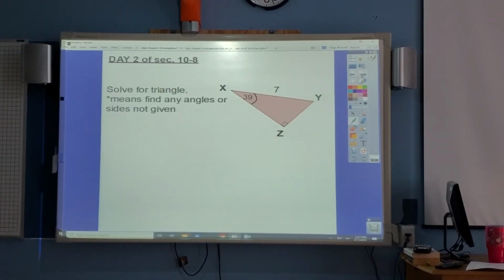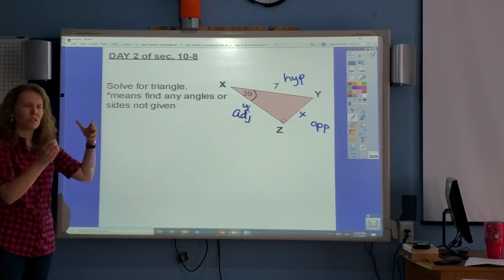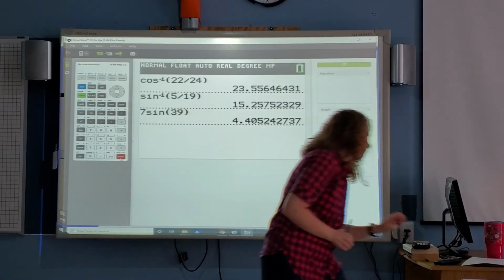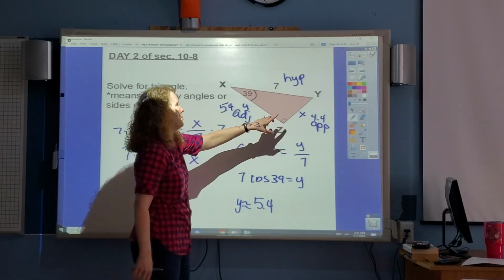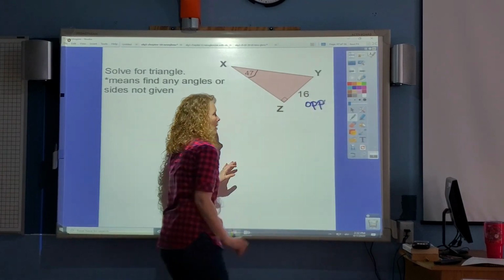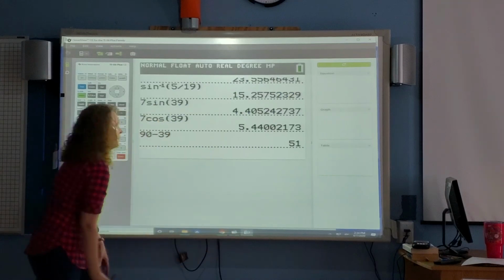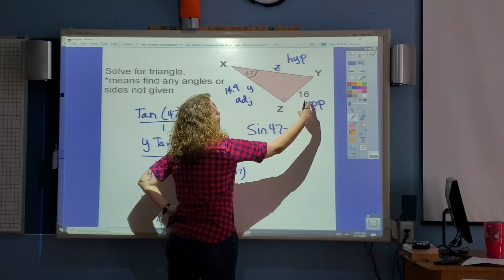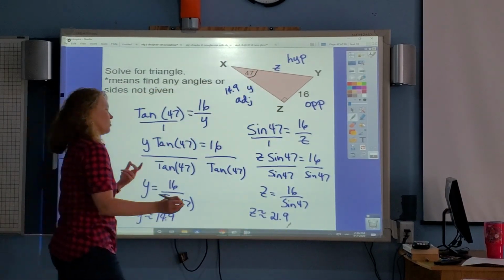Part 2, Alg 1 sec. 10-8 trig ratios dw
alg 1 sec. 10-8